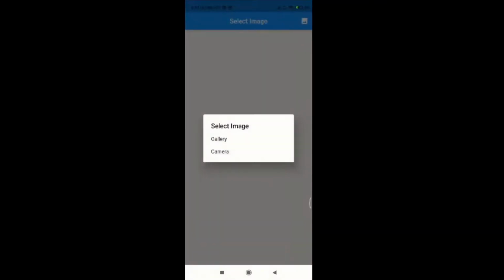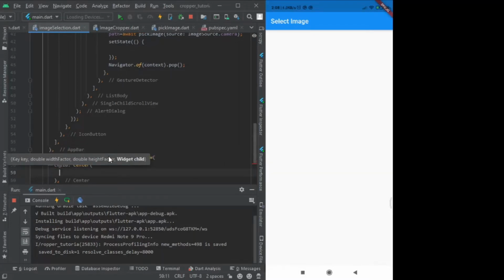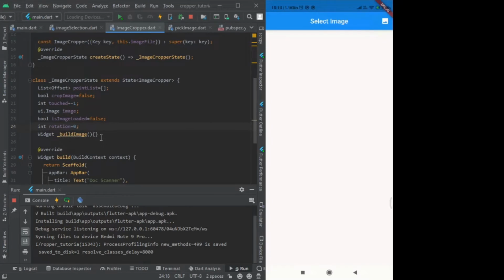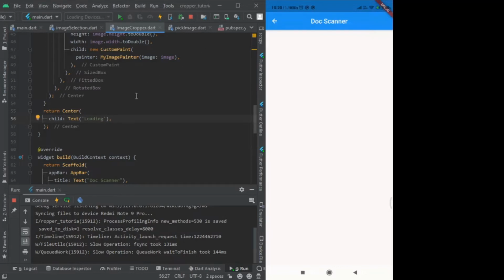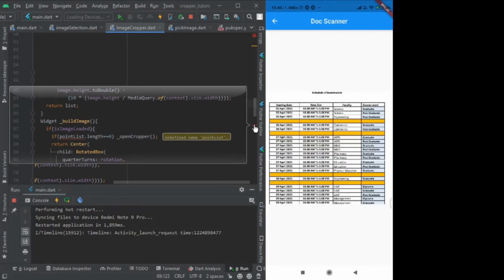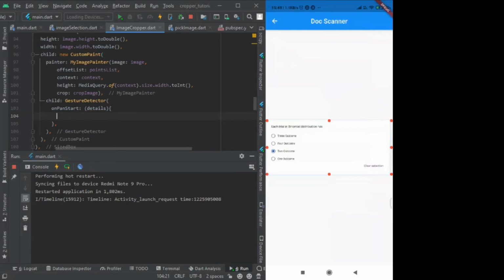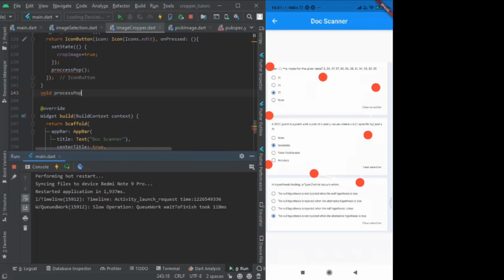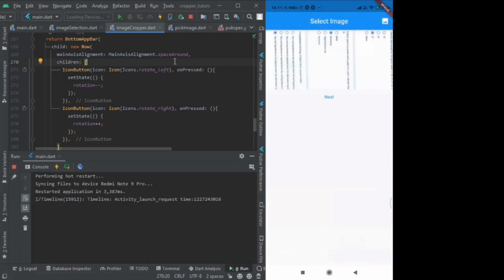Doc scanner / Cam scanner Flutter 8 Edge Image Cropper Tutorial Using OpenCV. With Source Code.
like the video if it was useful.
It teaches how to make 8 edge cropper using flutter.
Timecodes
0:00:00 - Intro
0:00:40 - Repo Explanation
0:01:48 - Setup
0:03:36 - First Screen
0:16:57 - Second Screen